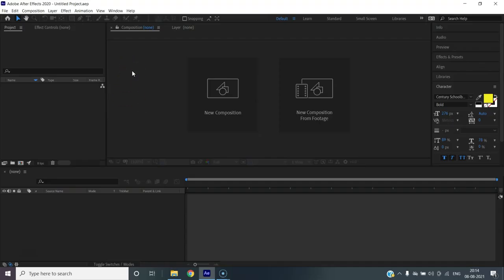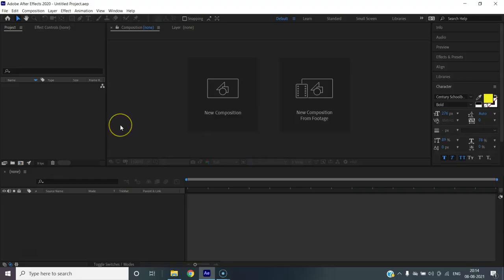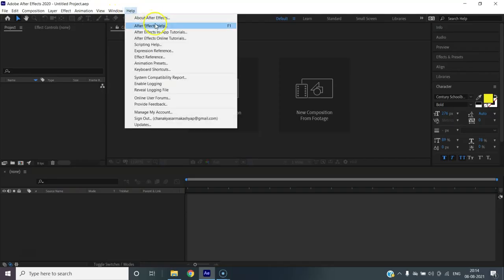What is After Effects? | Complete Beginner Guide to Adobe After Effects | Skillkeda Lecture 2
Welcome to Skillkeda – Your Free Online Learning Hub! 🚀
In this video, we cover Adobe After Effects Basics and explain what After Effects is used for. Whether you’re a beginner in motion graphics, video editing, or VFX, this lecture will help you understand the foundation of this powerful software.

🎯 What you’ll learn in this video:

Introduction to Adobe After Effects

Key features and uses of After Effects

Motion graphics & animation basics

Importance of After Effects in video editing & VFX

💡 Perfect for beginners who want to start their journey in video editing, animation, motion design, and filmmaking.